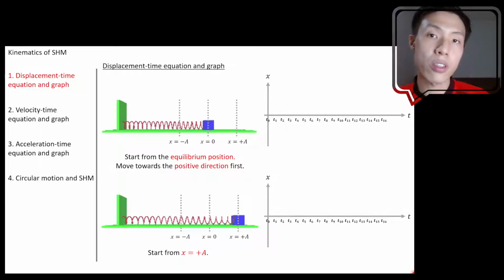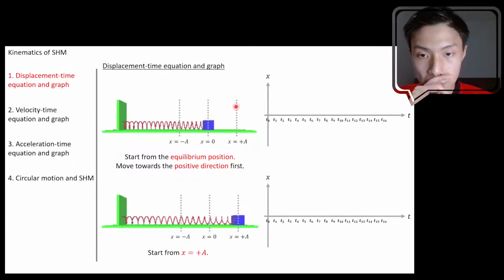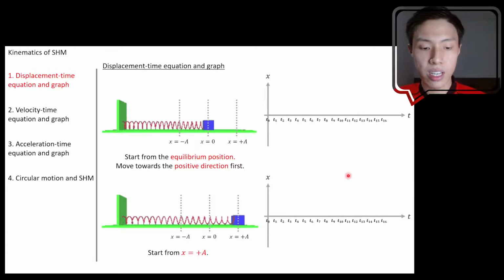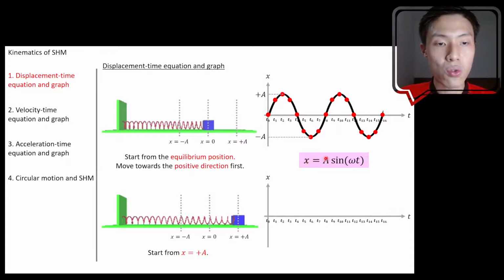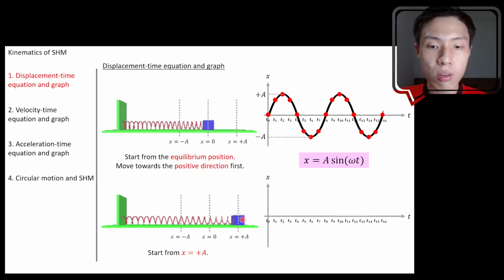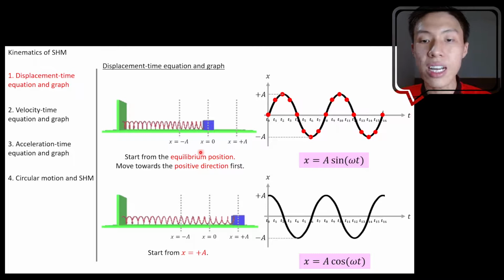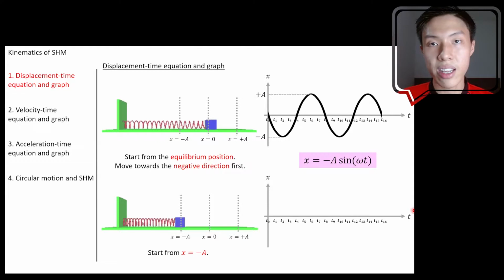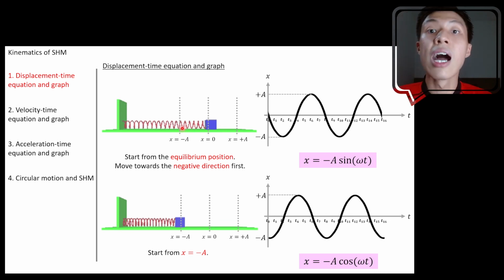Relating displacement and time for SHM (1) [Chapter 9: Simple Harmonic Motion]